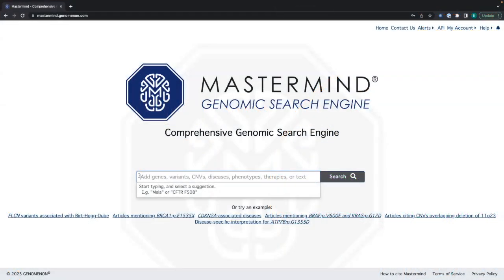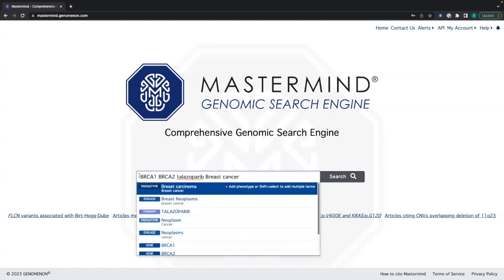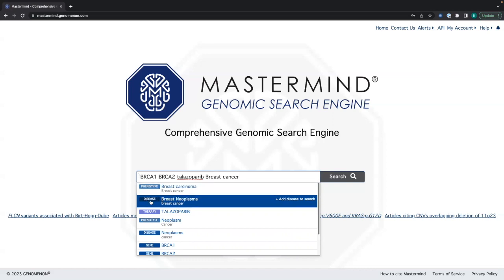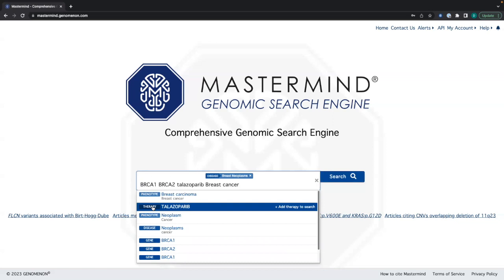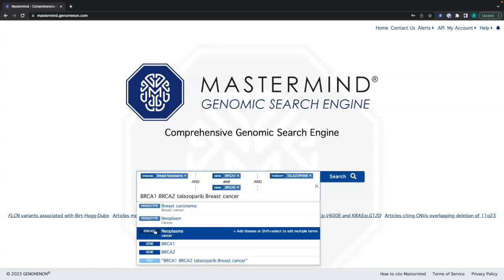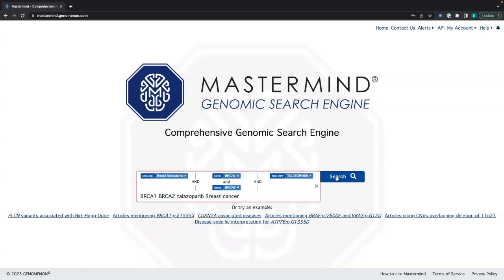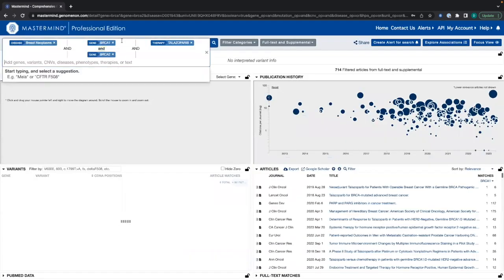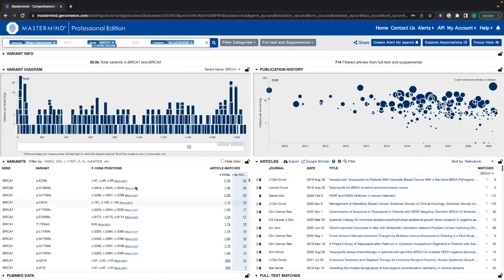Mastermind Genomic Search Engine: Enhanced Search - Multi Entity Search Parsing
Learn about Mastermind's latest search bar enhancements. Multi-entity search Parsing and tag editing is now live in Mastermind. Multi-entity search parsing allows users to enter a string of text, and Mastermind will recognize all genes, variants, diseases, phenotypes, and therapies. It will then display suggestions for all recognized search terms  below the search bar. By holding down shift, the user can select and add every relevant search term to the search bar. If a user wants to change or edit a search term, the new tag editing feature can help. A user can edit the search tag by clicking anywhere on the tag, except for the X.